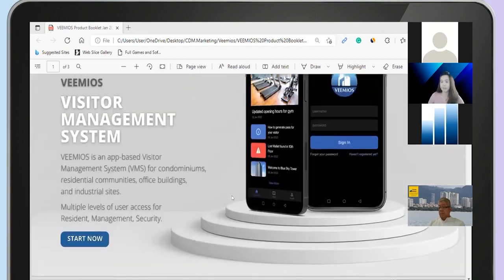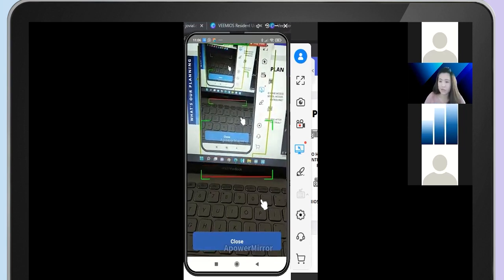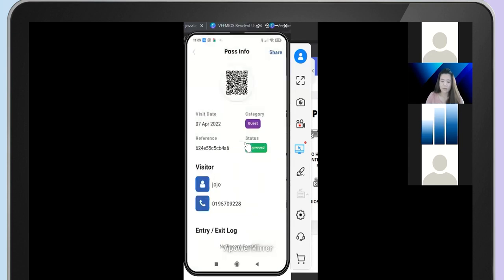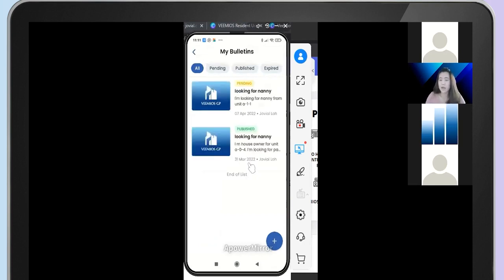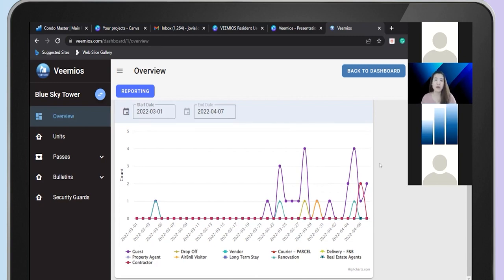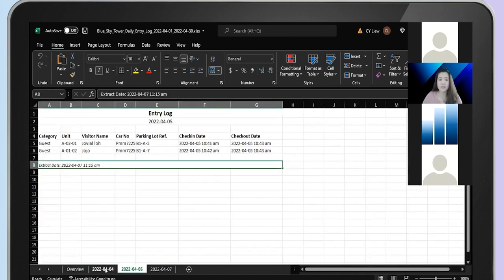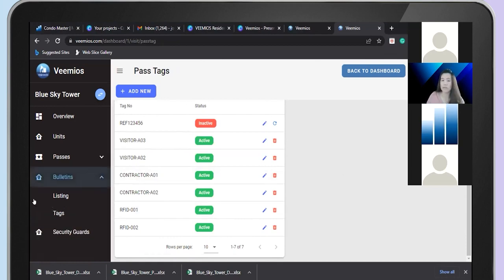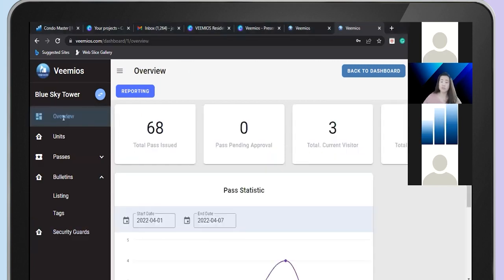Veemios Interface of Veemios